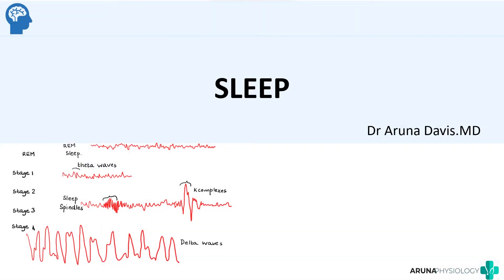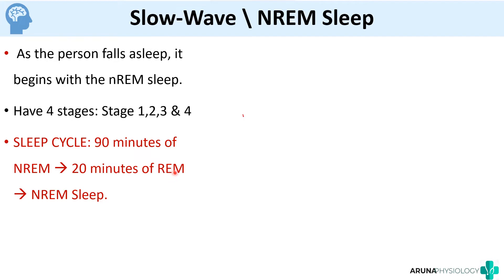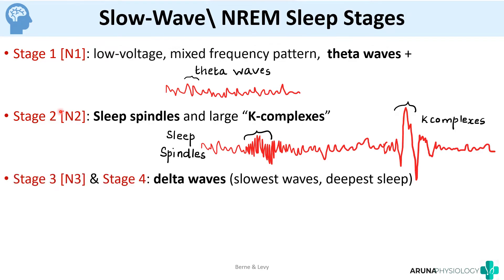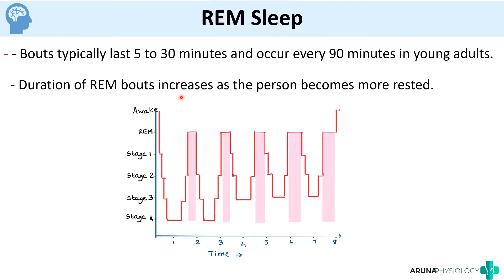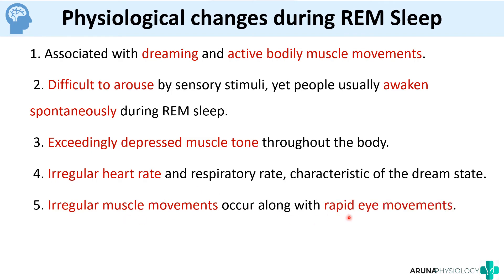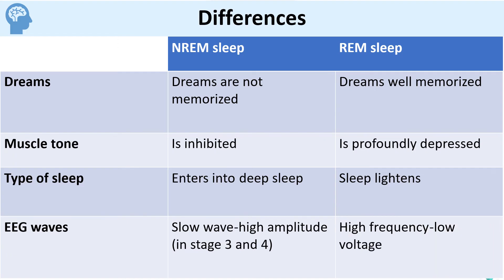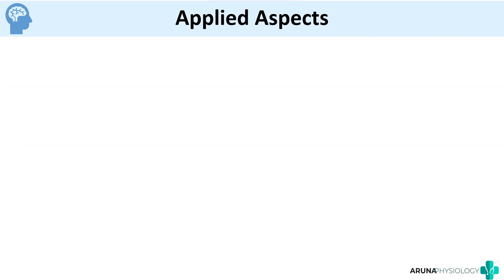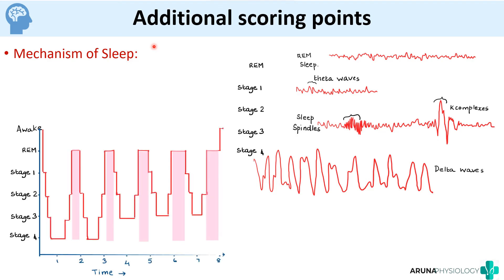Sleep |Stages | NeuroPhysiology | First year MBBS